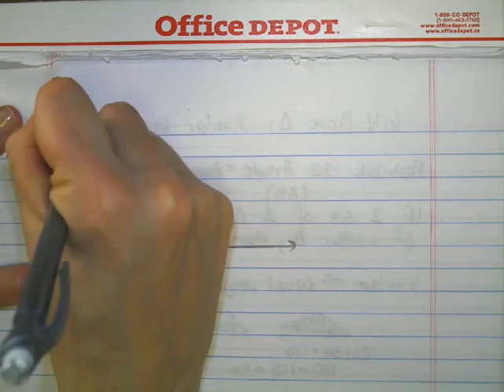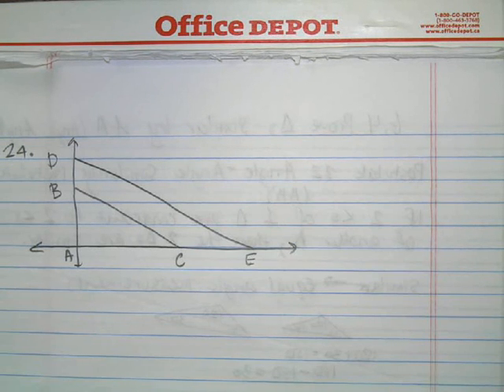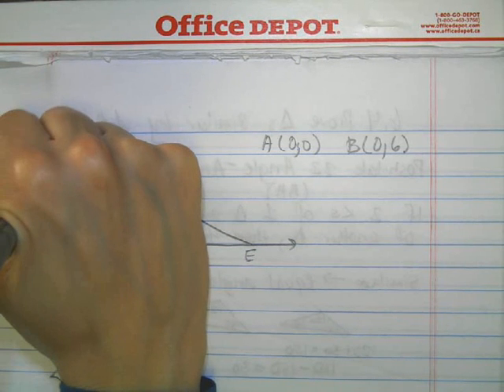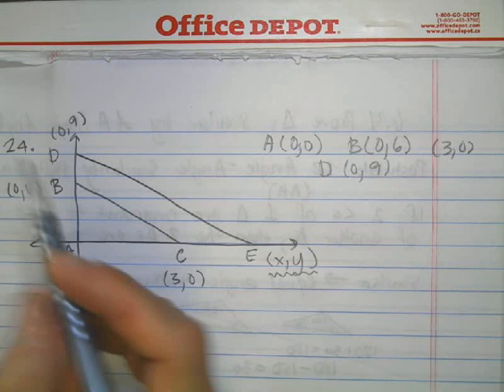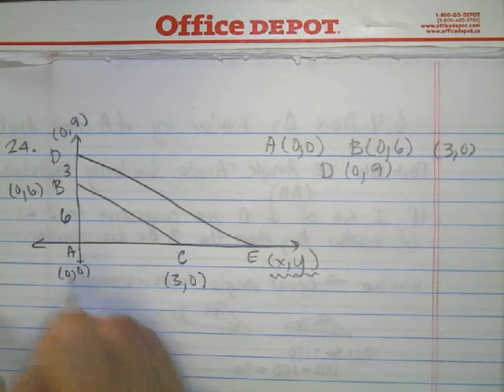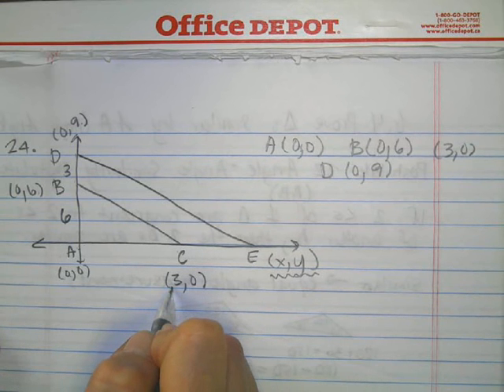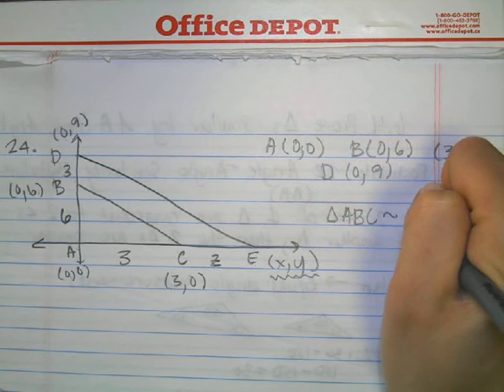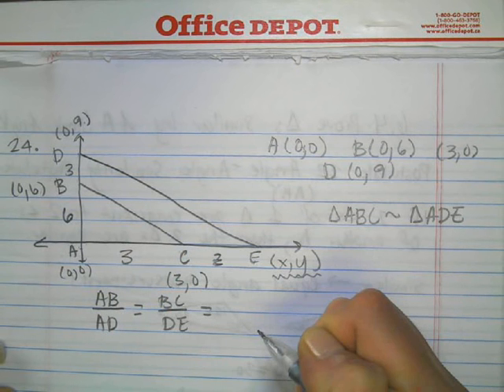Geometry 6 4 Part 3